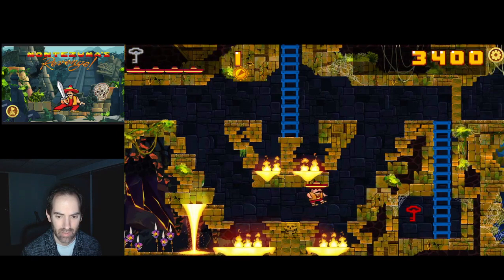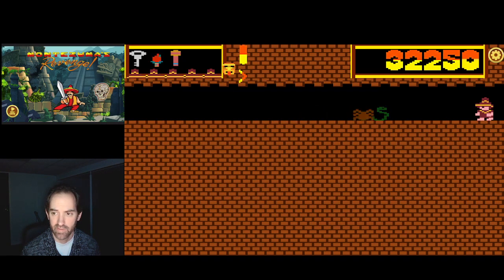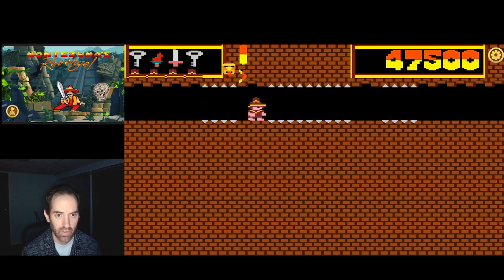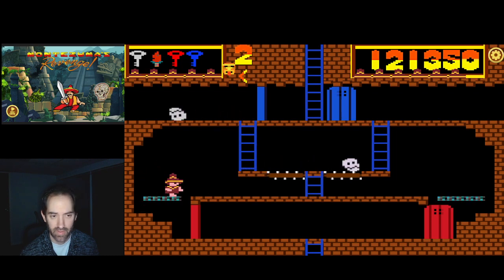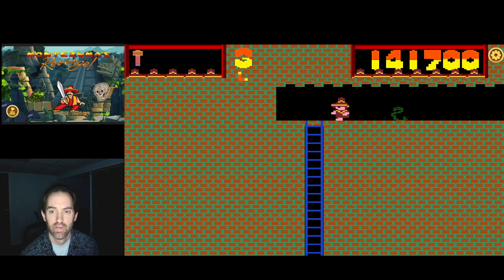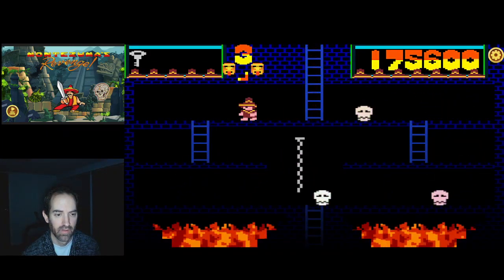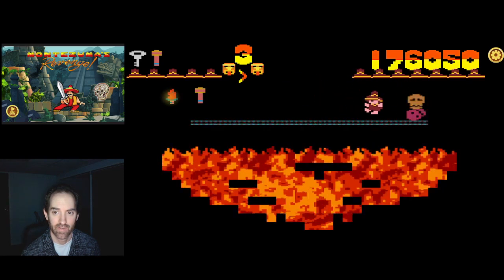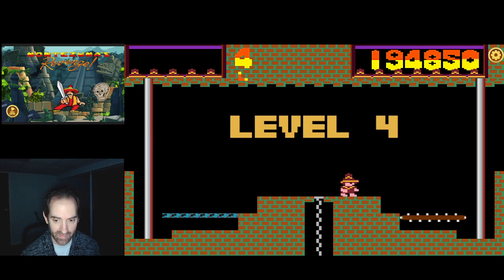Steam Montezuma's Revenge - Let's Play!